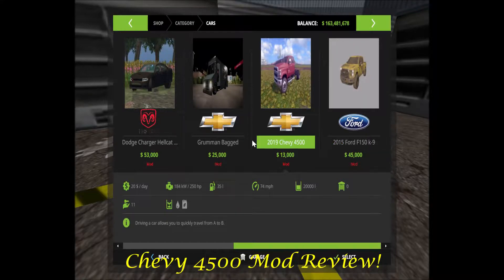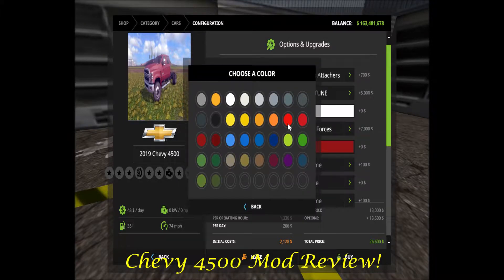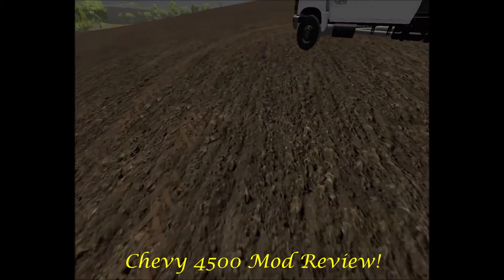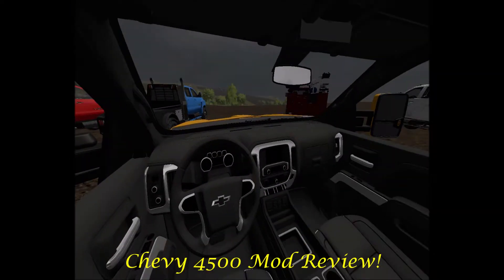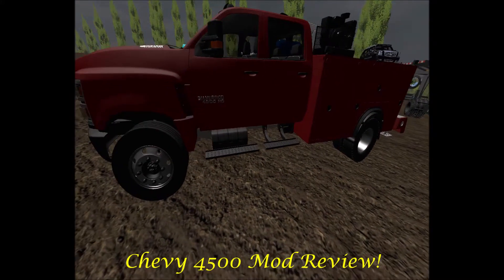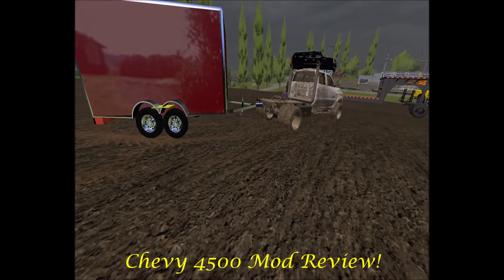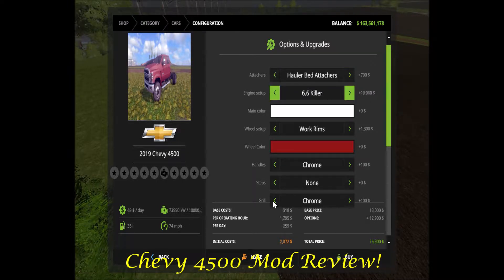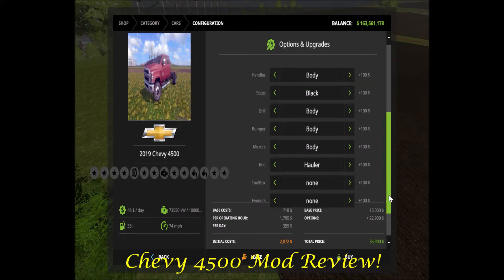A little review on a heavy Chevy...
Mod review on the 4500 Chevy, great mod...